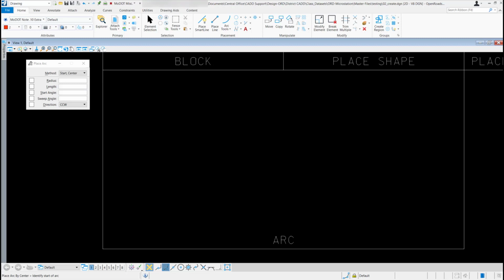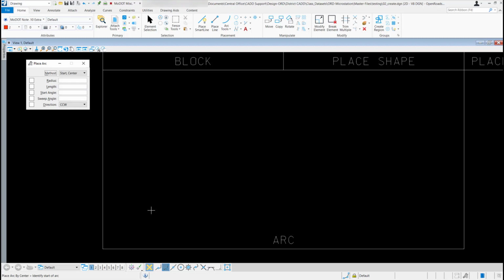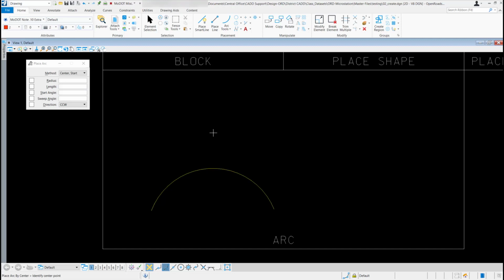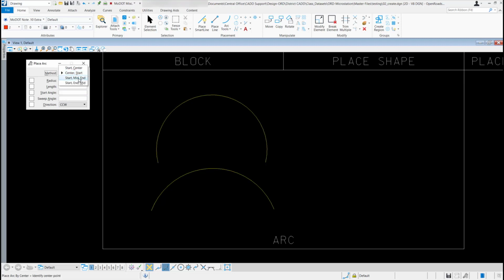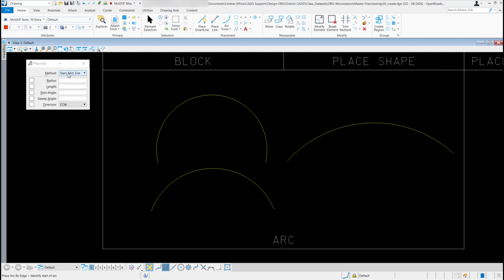ORD - MicroStation - 4.11 - Place Arc